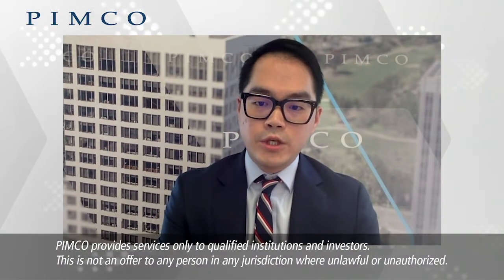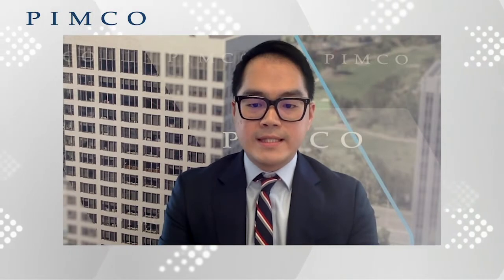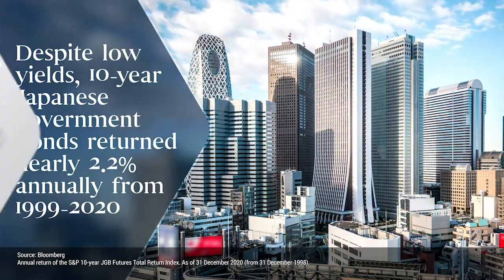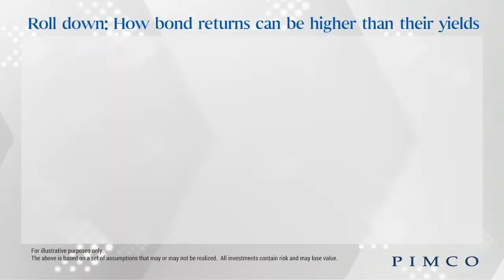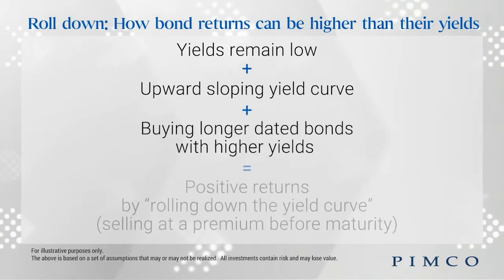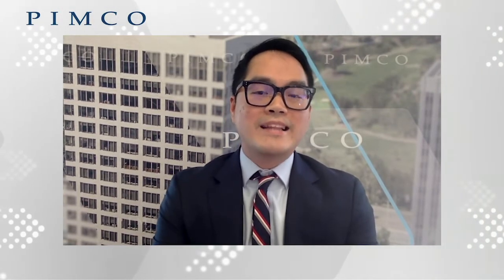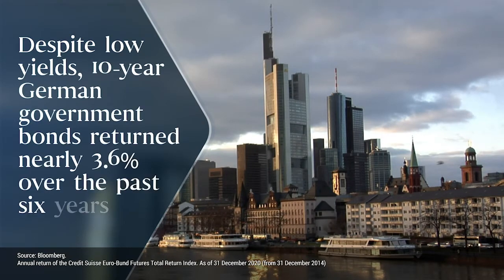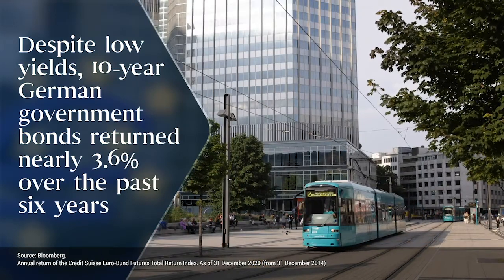Looking Beyond Low Yields to Understand Bond Performance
Yields matter, but they are not the only indicator of a bond’s performance potential. In fact, as our case study shows, bond returns can be higher than their initial low or negative yields thanks to roll down – an investment strategy that skilled active managers can use to boost return potential.